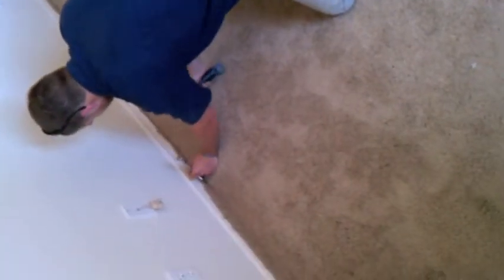24-7ERS (AMC) Carpet Restretch Video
This short video shows us using a power stretcher to repair a loose carpet situation. Many times carpet will loosen if installed improperly, is exposed to an indoor flood or allowed to stay wet after cleaning for an extended period of time 24-48 hours.